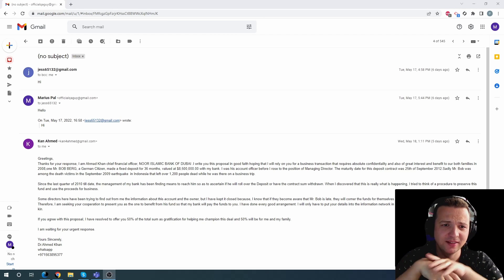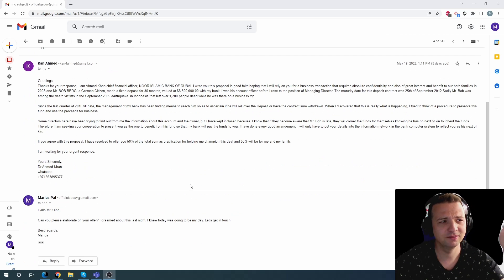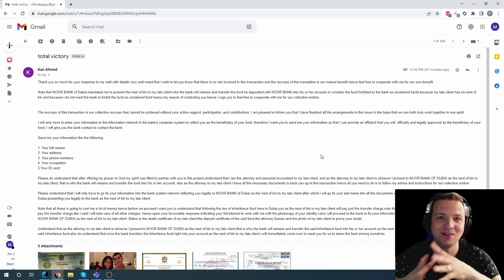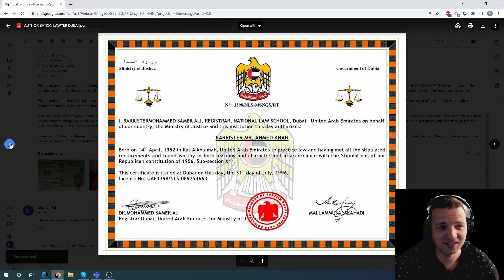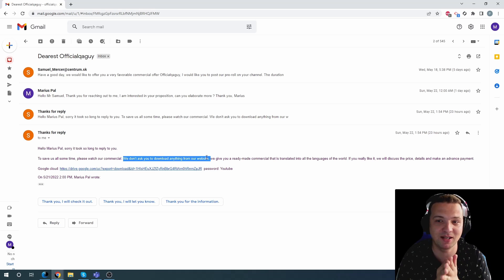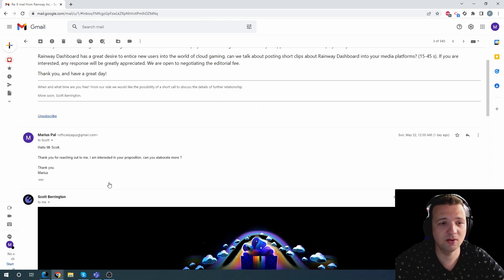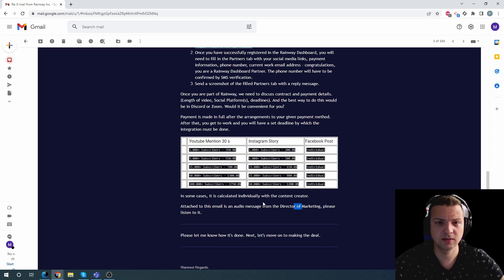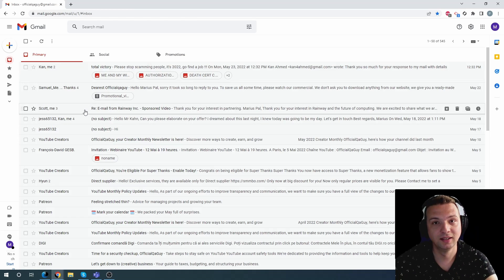Scam emails 8.500.000 $